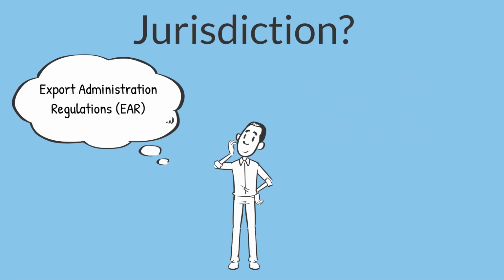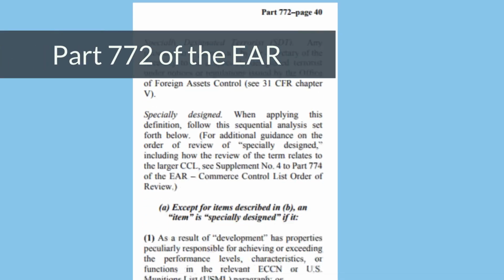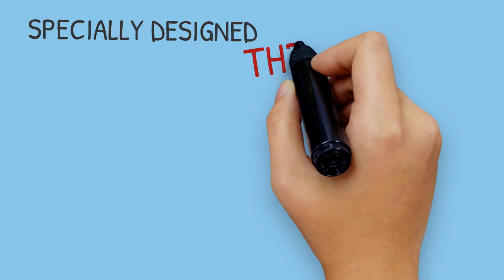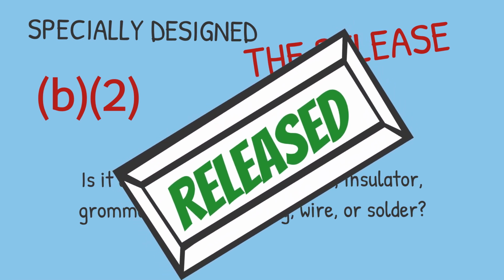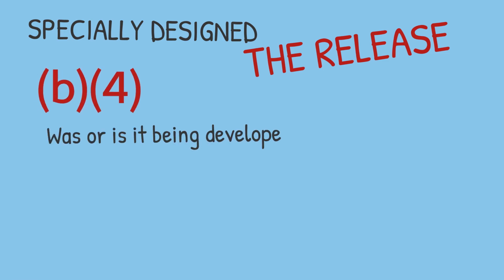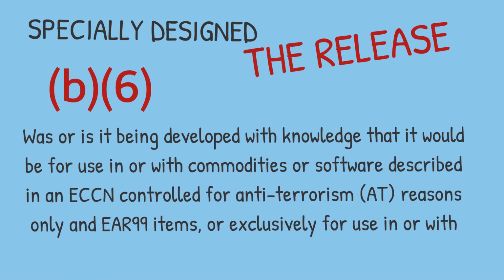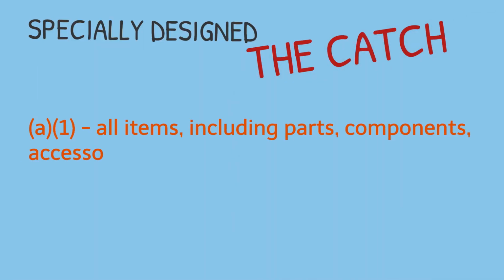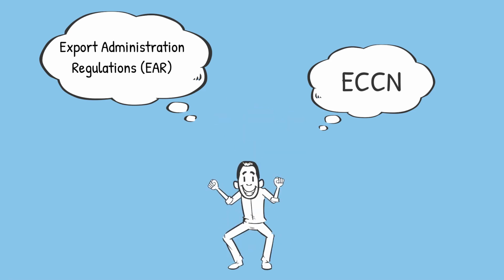An Introduction to "Specially Designed" with Audio Descriptions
U.S. Department of Commerce, Bureau of Industry and Security presents: An Introduction to "Specially Designed."  "Specially designed" is a definition in Part 772 of the Export Administration Regulations used in Supplement No. 4 to 15 C.F.R. 774 Commerce Control List Order of Review.